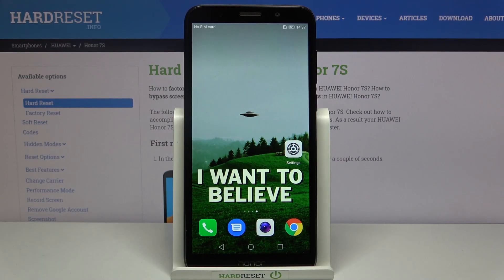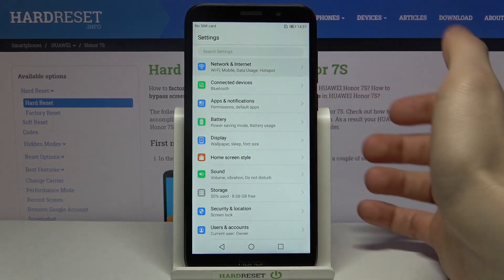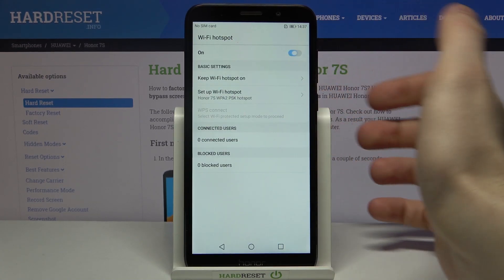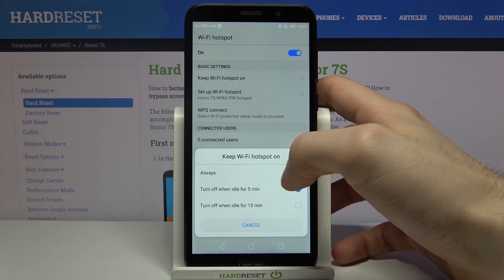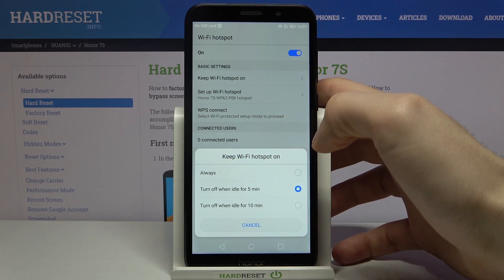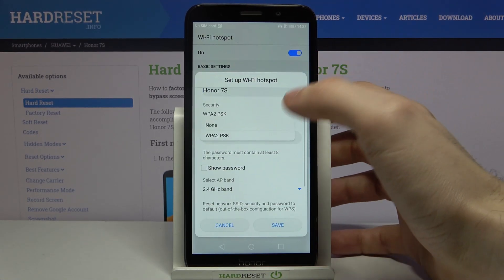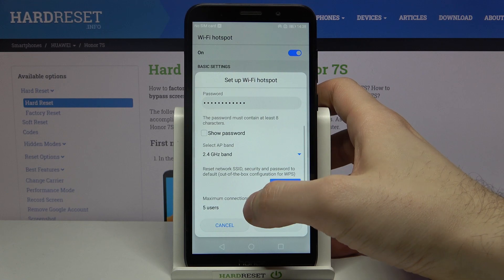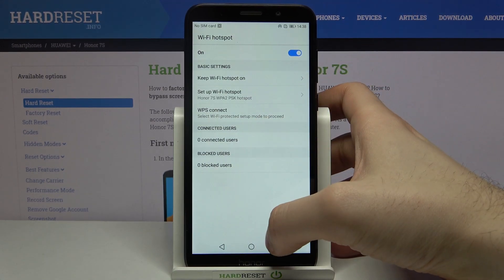How to Use Portable Hotspot on HONOR 7S – Activate Internet Hotspot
Learn more info about HONOR 7S:
Do you need to share Wi-Fi with others but don't know how to do it? Relax, our specialist will explain everything to you in a moment! Follow the instructions and activate the portable hotspot successfully. Also learn how to change the data limit and discover how to rename the portable hotspot and set a password.